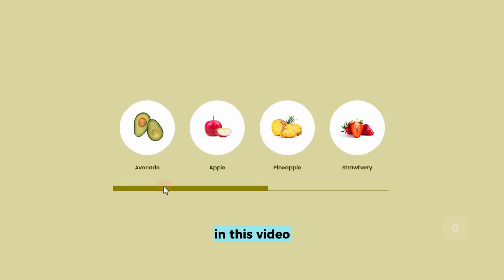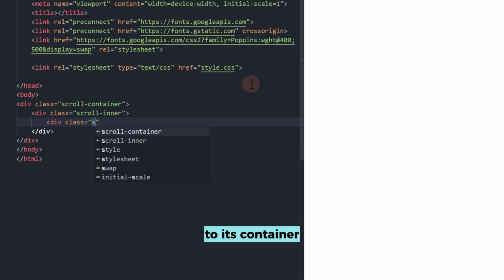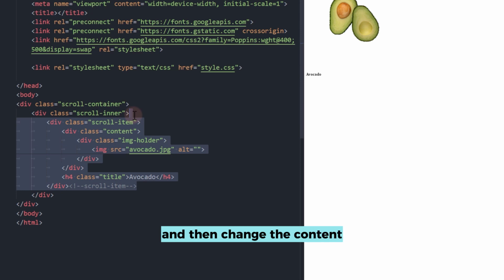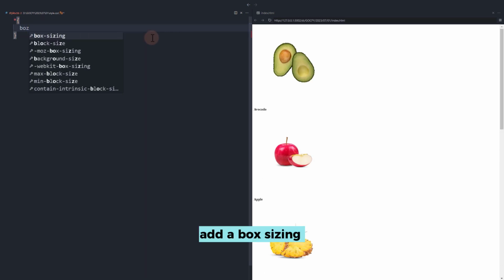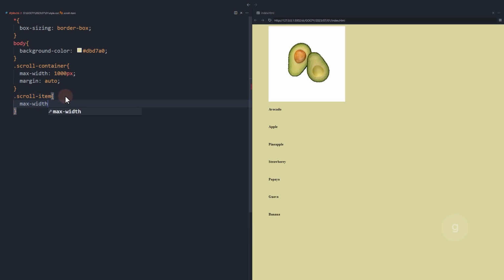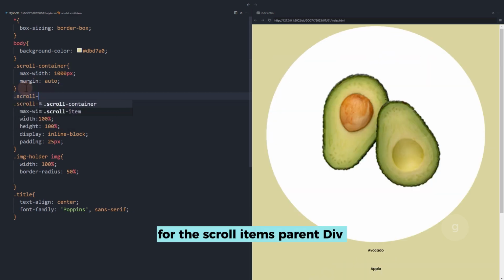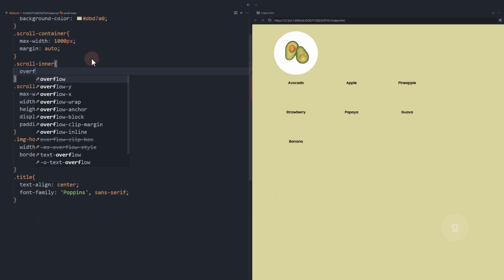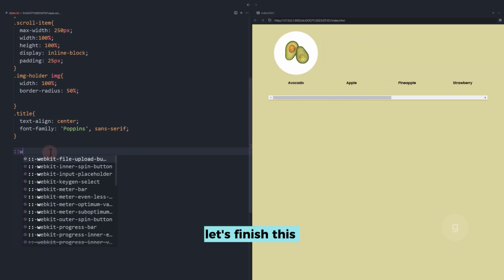How to Create Horizontal Content Scroll with CSS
This video will show you how to create a horizontal content scroller with CSS (CSS horizontal scroll function).